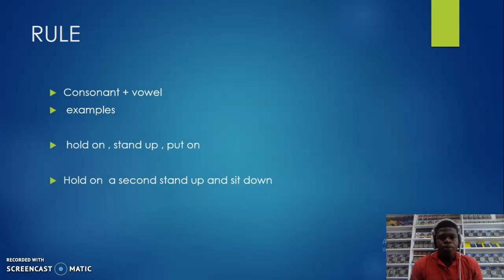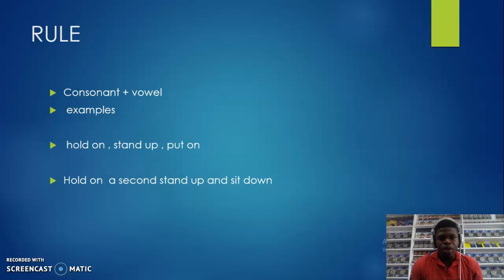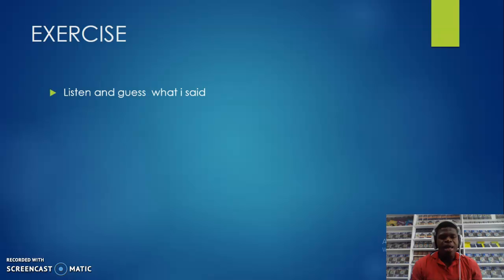homework liking sound